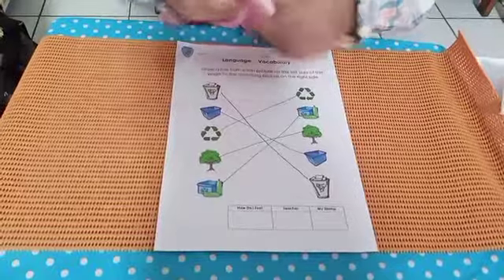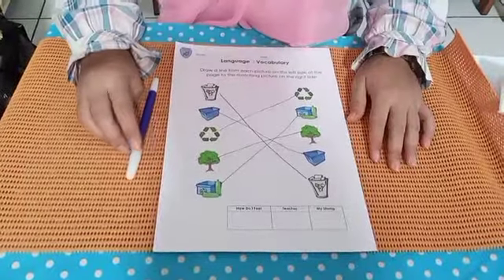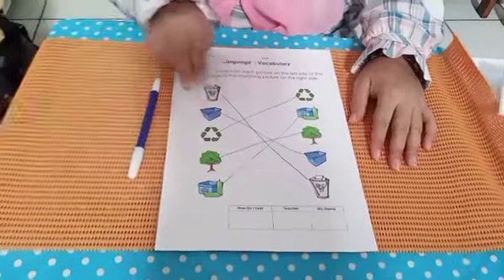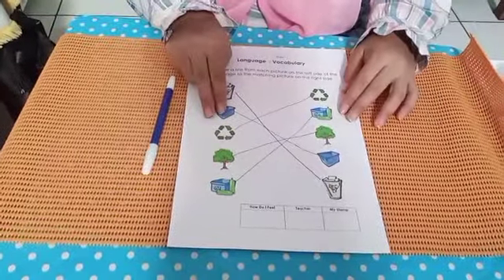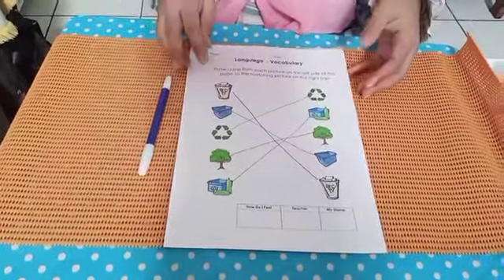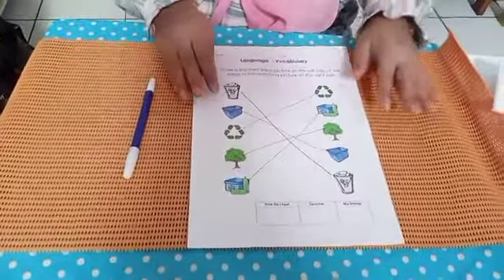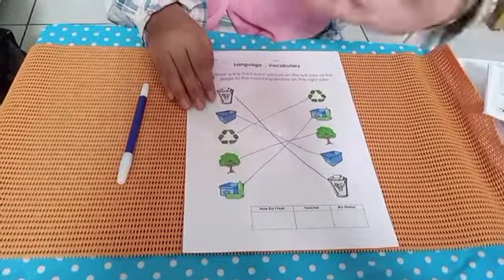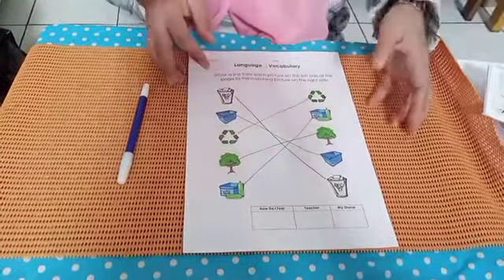Earth Day Matching Picture